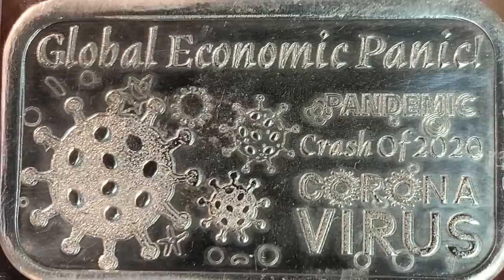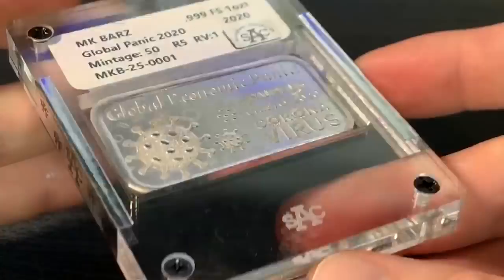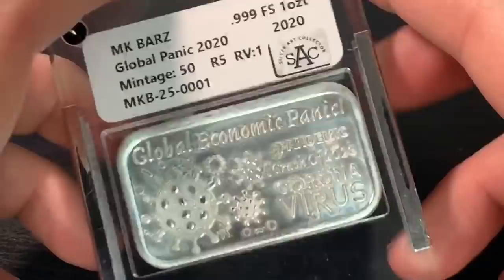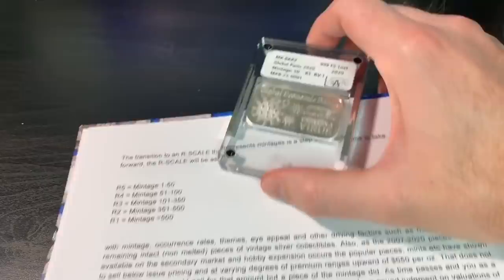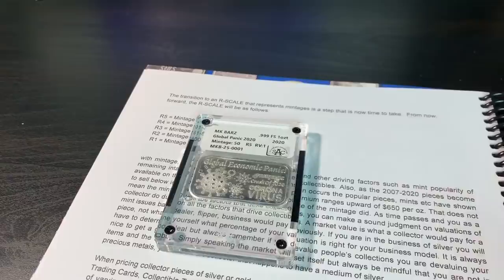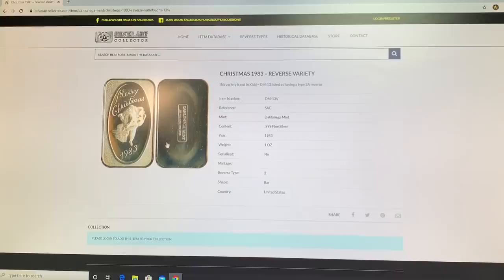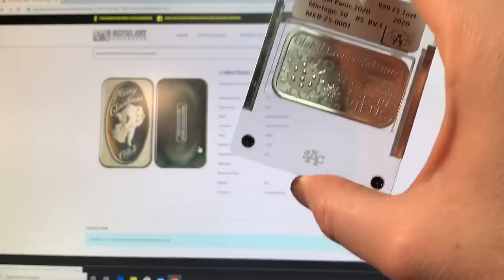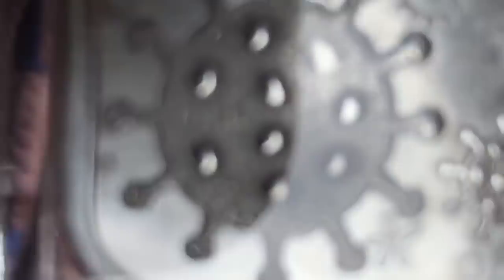A silver bar you’ll never forget.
Spegtacular
34656

Be aware that links to Amazon are placed into a video's description for your convenience. By clicking on a link and/or buying from a link, I do receive a small amount of money from the sale for my time. There is no increase to the product's cost to you due to this. However, it does help to grow this channel so I do appreciate it!